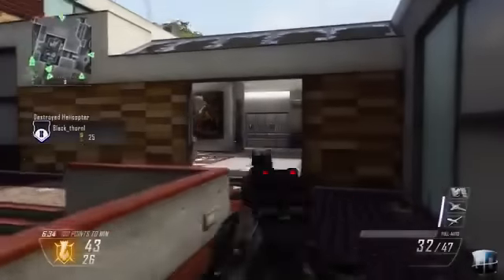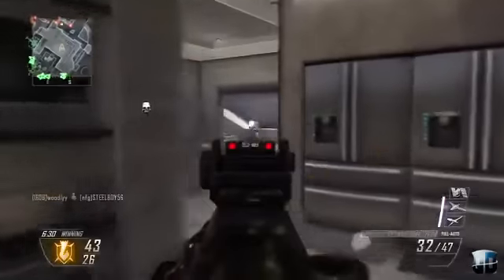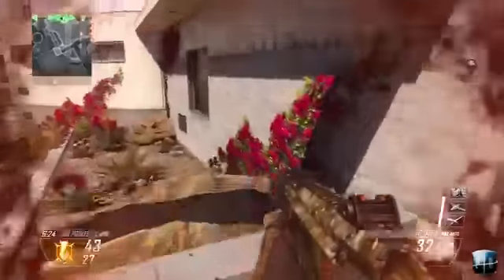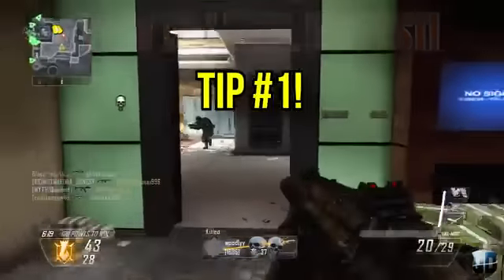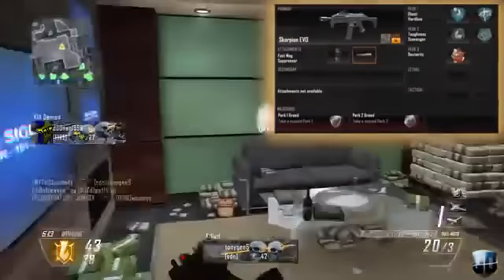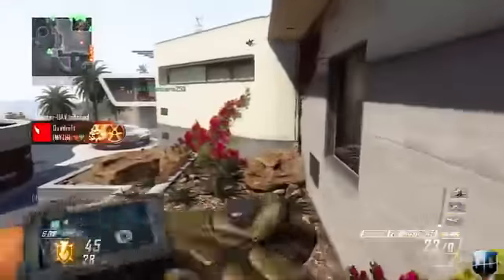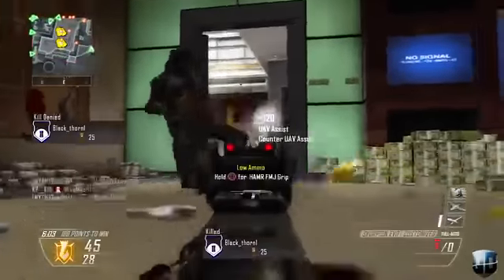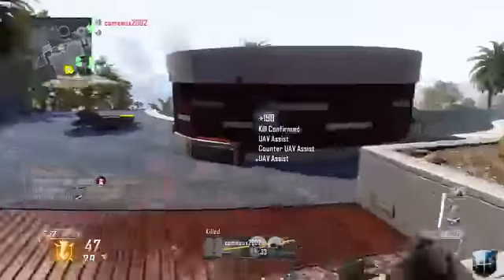Black Ops 2 How To Level Up Fast!